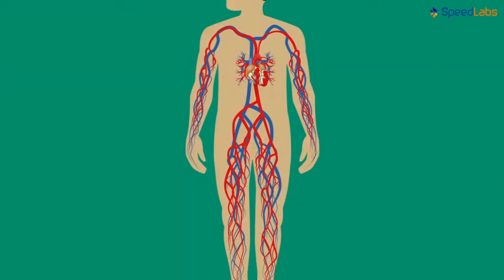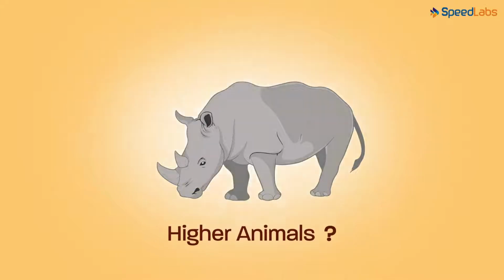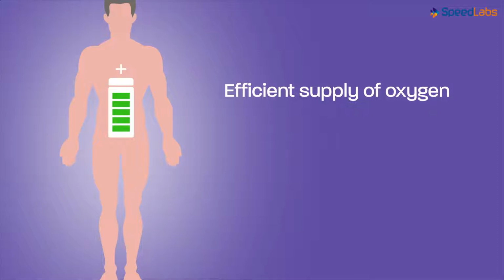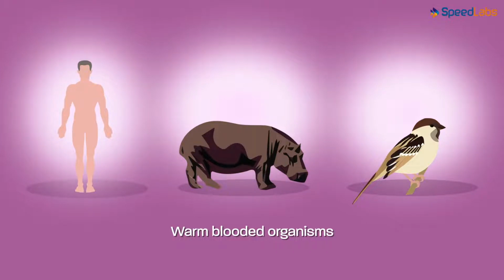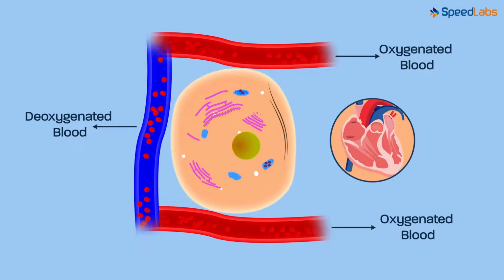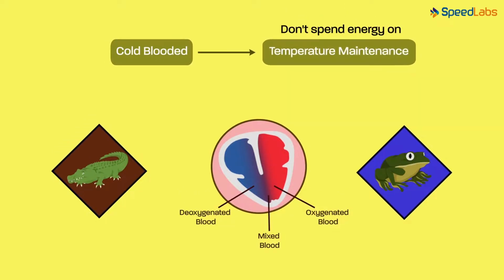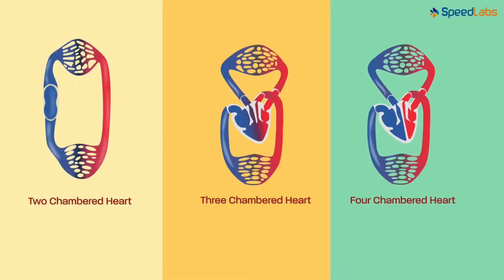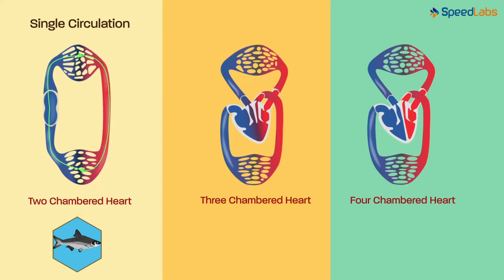Class-10-Science-Ch-10-Life Process-Topic- Types of Circulation